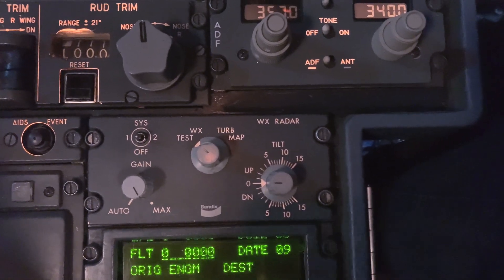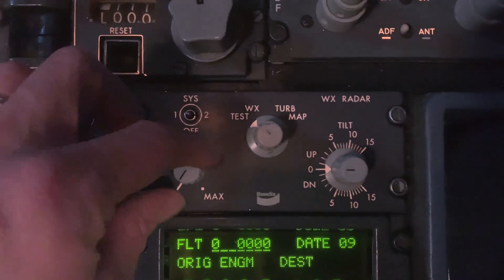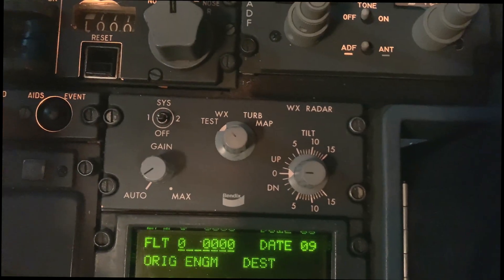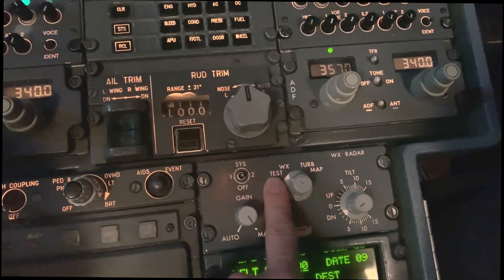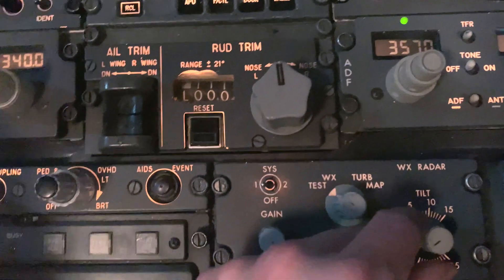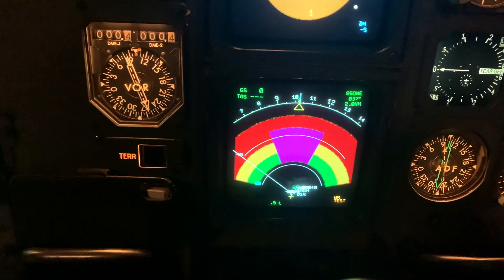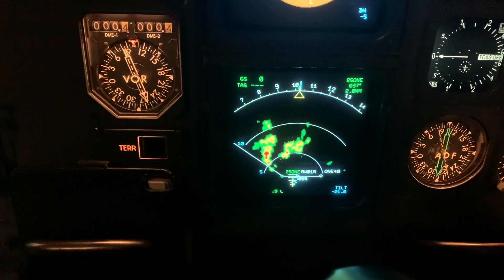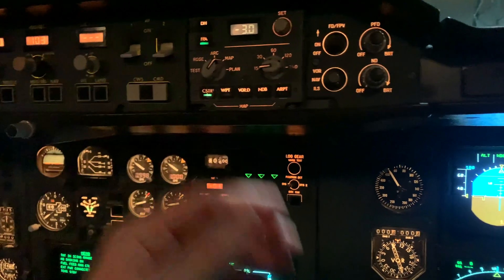🎬 AIRBUS A300-600, ATA 34, Weather Radar Operational/Functional test. ✈️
🔧 A functional and operational test of the weather radar system fitted to A300-600, Most aircraft do not have the Predictive windshear function but later models do. ▶️